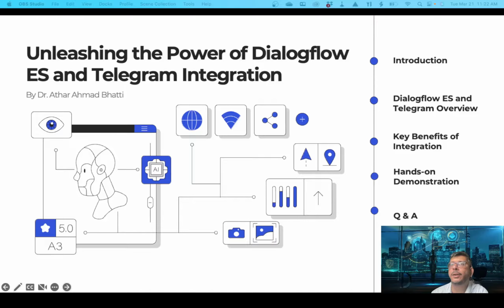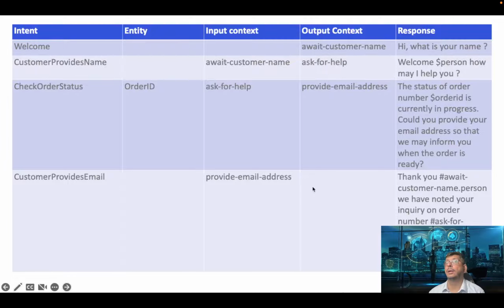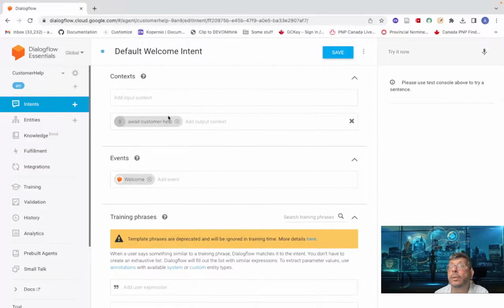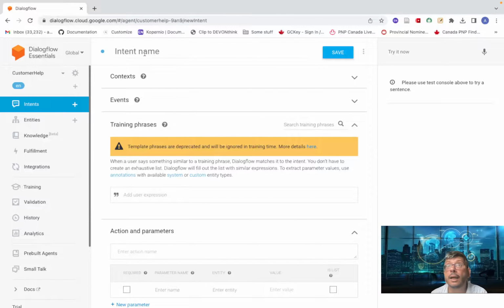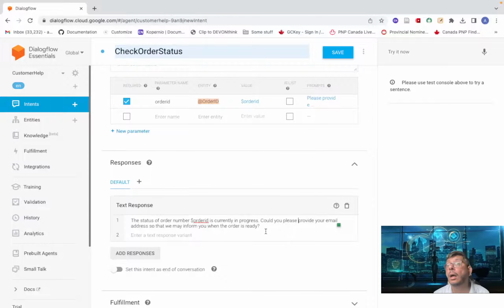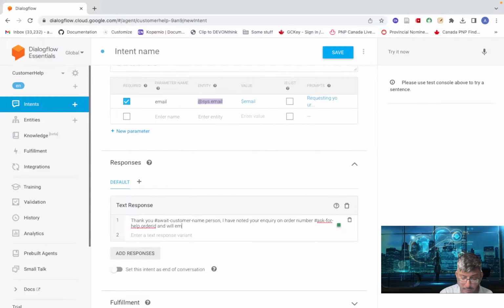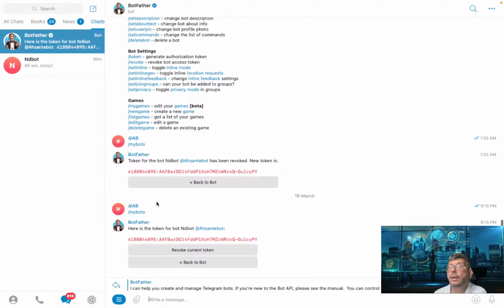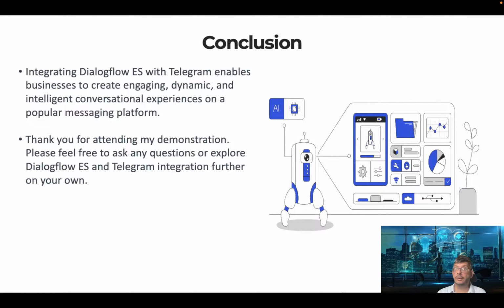Unleashing the Power of Dialogflow ES with Telegram Integration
Create a chatbot using a conversational AI agent called Dialogflow ES and integrate it with Telegram. The structure of the video is as follows:
1. Introduction
2. Dialogflow ES and Telegram Overview
3. Key Benefits of Integration
4. Hands-on Demonstration
5. Conclusion